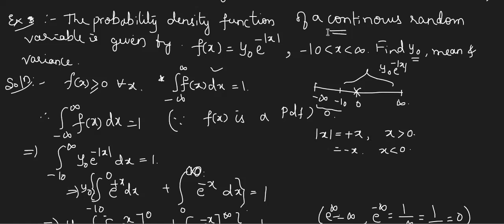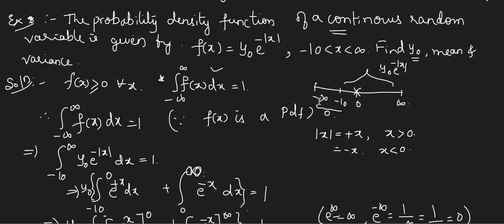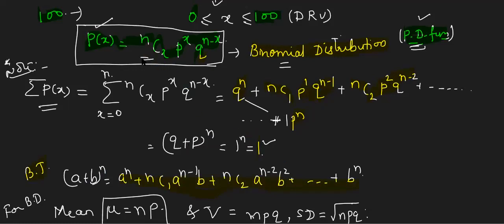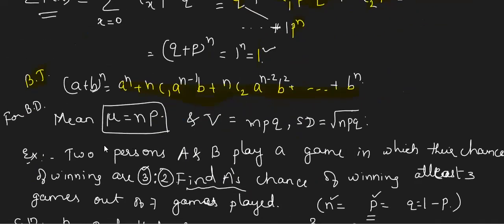Binomial distribution Introduction